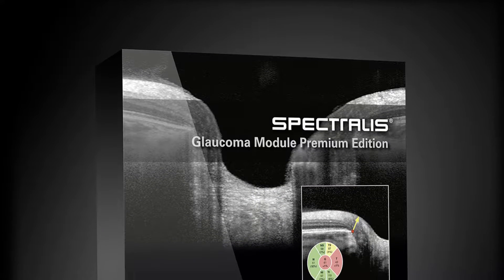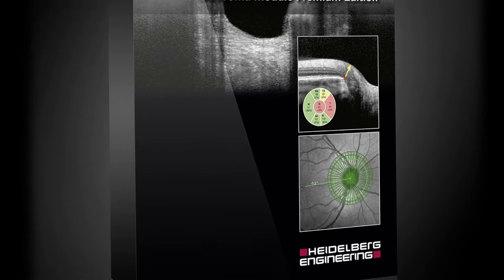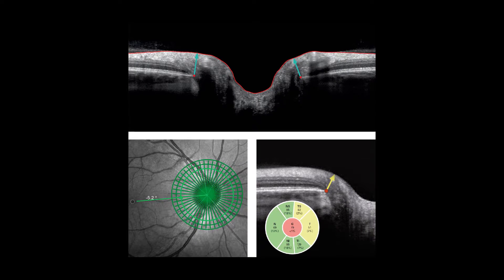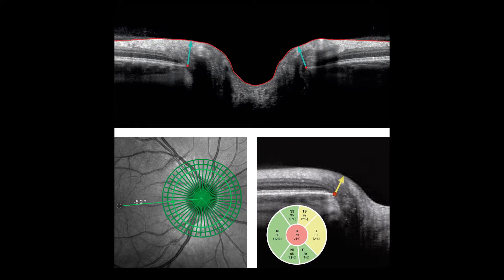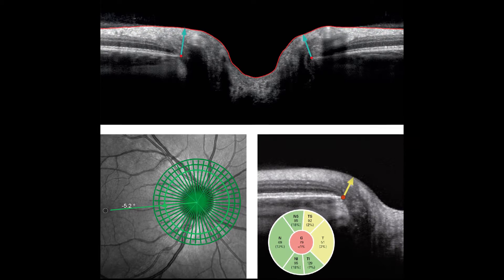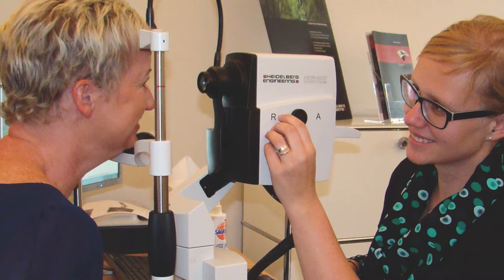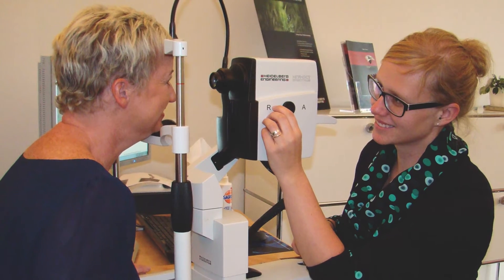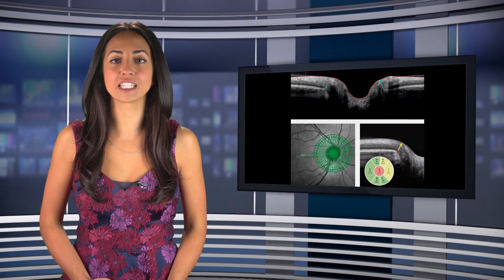Glaucoma Module Premium Edition featured at EyeWire TV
Heidelberg Engineering´s Glaucoma Module Premium Edition featured at EyeWire TV